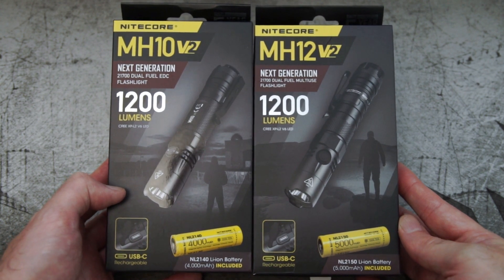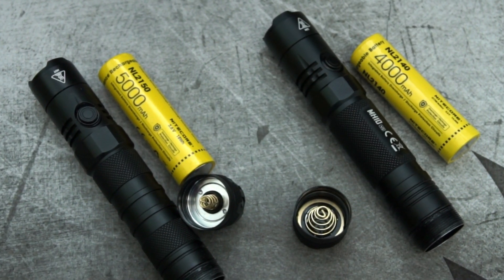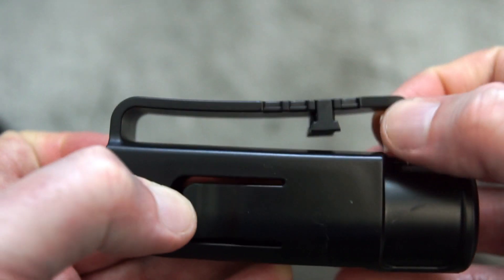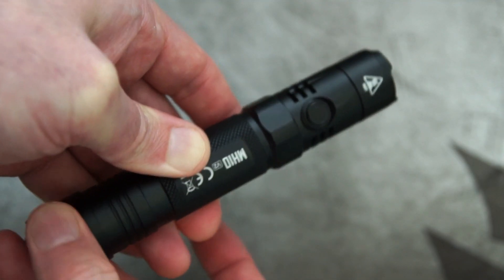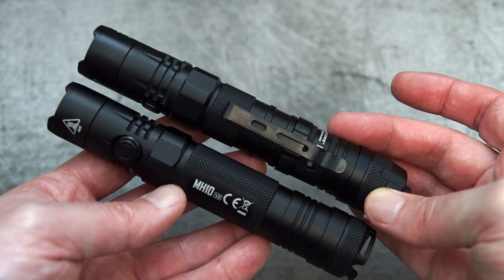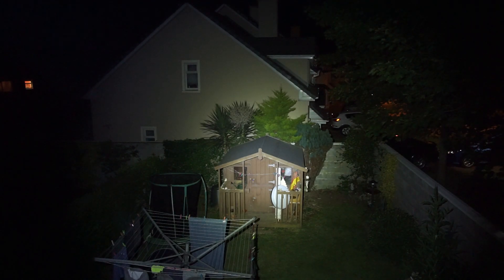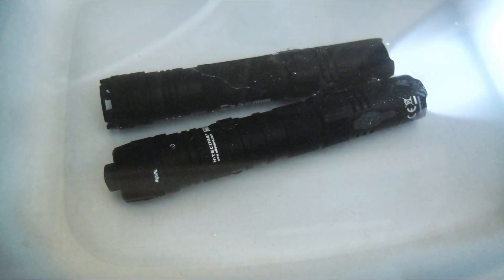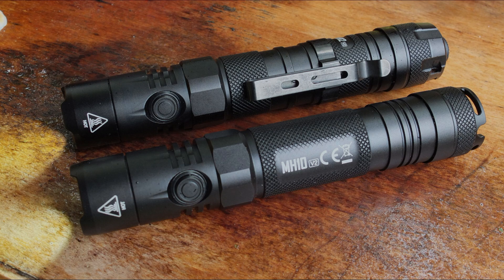Nitecore MH10 & MH12 V2 LED Torches: Review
MH10 Amazon USA/UK MH12
Two new models from Nitecore the MH10/12 series. These lights share the same LED and similar design, one is a more traditional style with single side switch, whilst the MH12 V2 has a tactical design with a base/tail switch plus side switch. Both have upgraded 21700 cells, and come with an adapter for use with 18650/16340 cells.
I compare them side by side, and explain the differences between them. Test includes charging speed/termination, outdoor beamshots, WR test

Samples supplied via Nitecore for unbiased review/testing